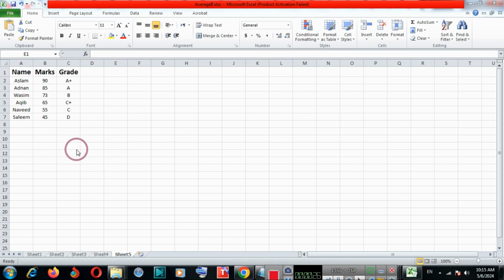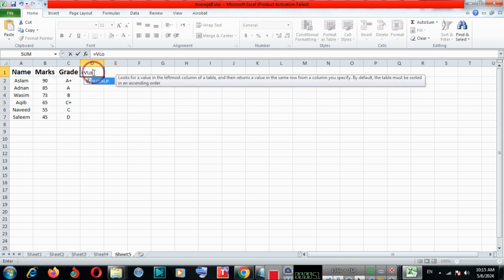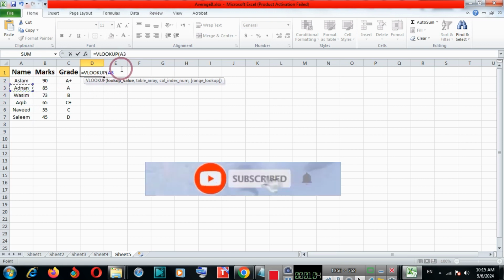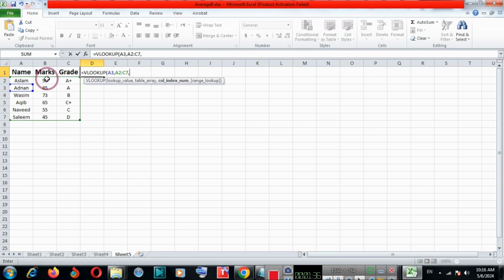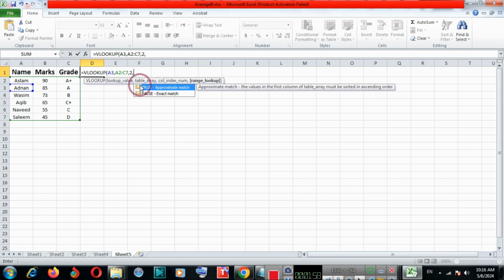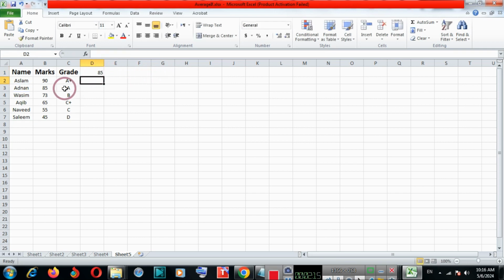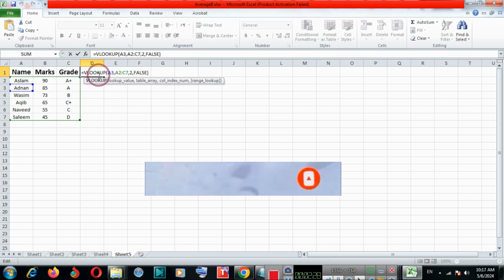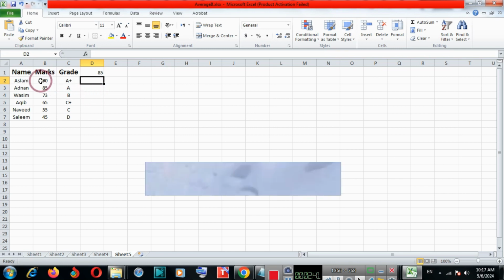Vlookup Function In Ms Excel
You can use VLOOKUP Function in ms excel to find out the return value for lookup value in a range or table array by row.
Passper For Excel To Recover Your Password Protected Excel Worksheets:
BLACKVIEW A70 Pro Android 11: